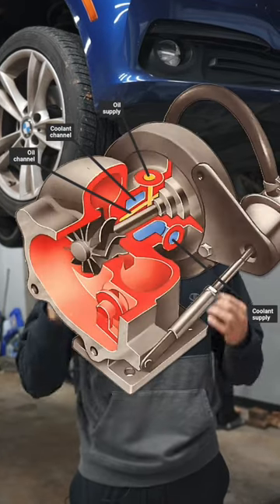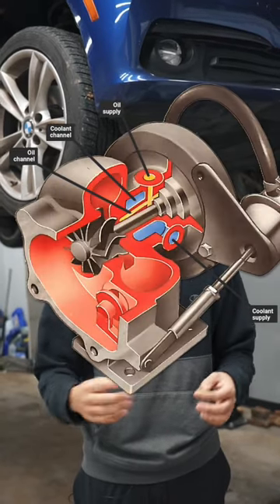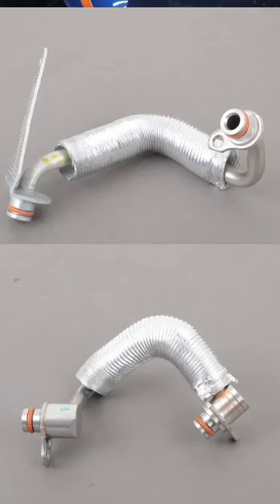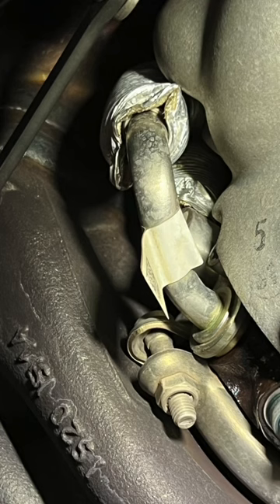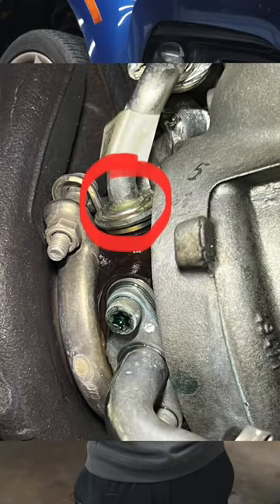Check this first! Mysterious coolant leak!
Most turbo cars engines will have coolant flowing through the turbo. Coolant lines to the turbo usually have o-rings that can develop leaks and burn off while the car is running without ever dripping on the ground.